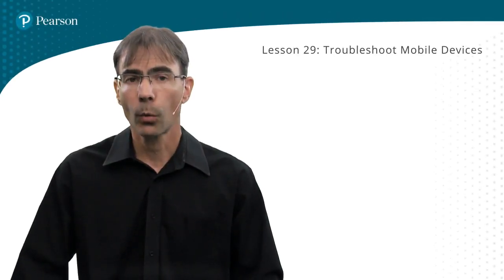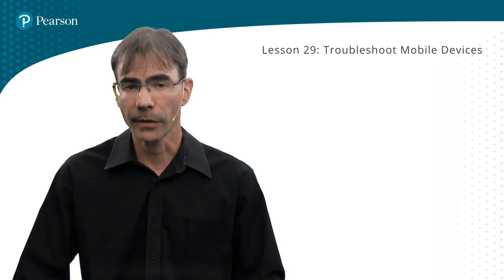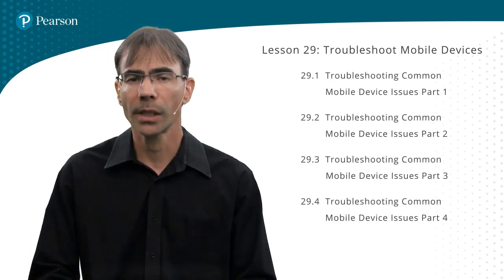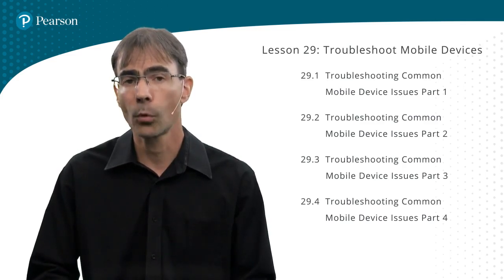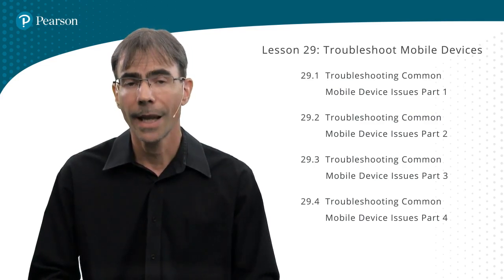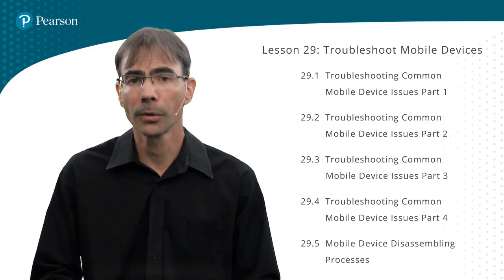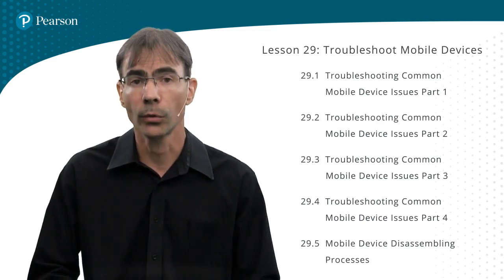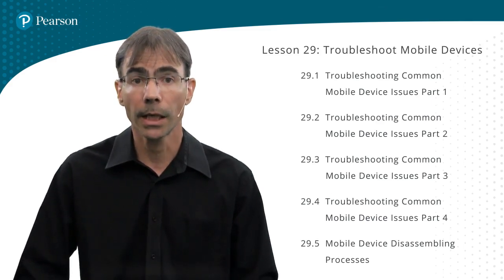001 Learning objectives